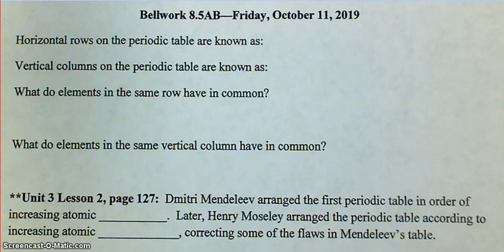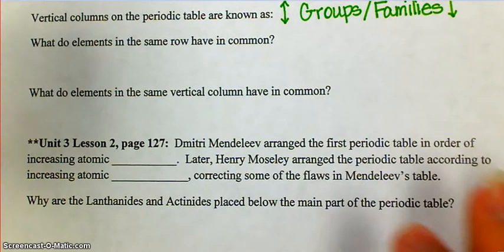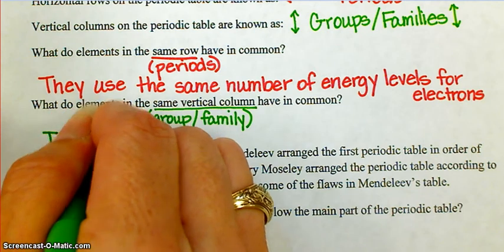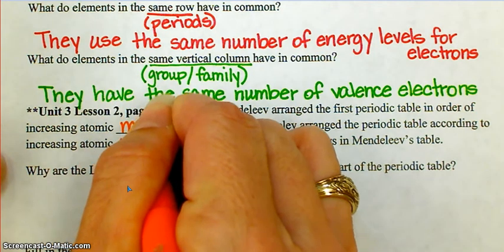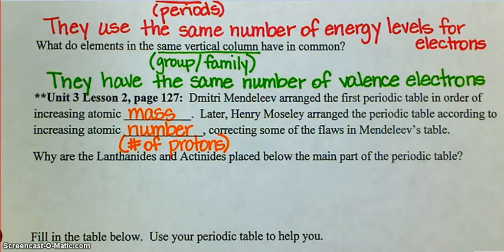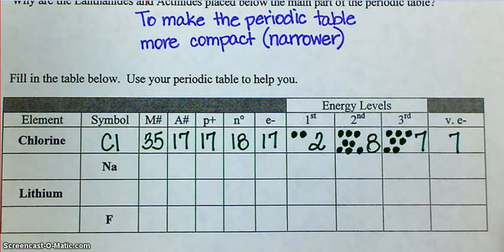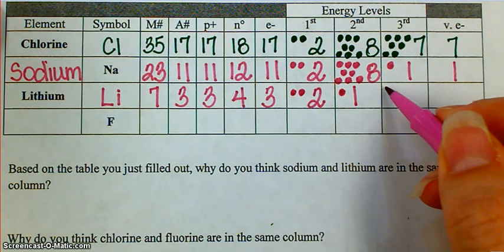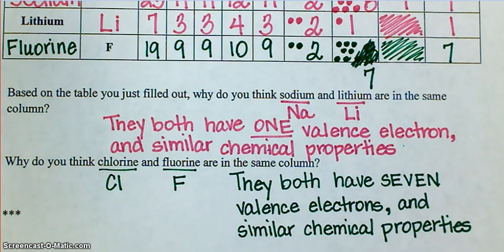Bellwork 8 5AB Oct 13 2020